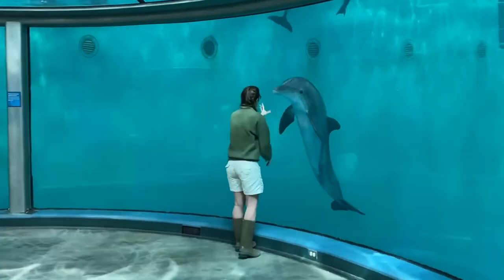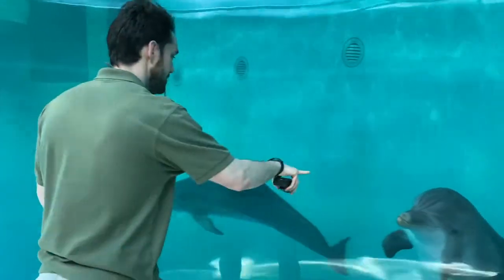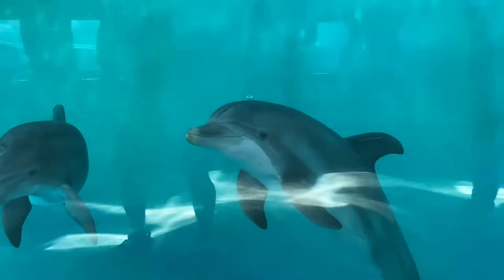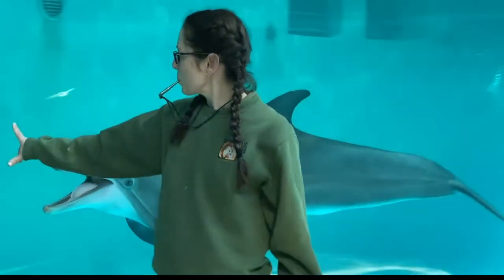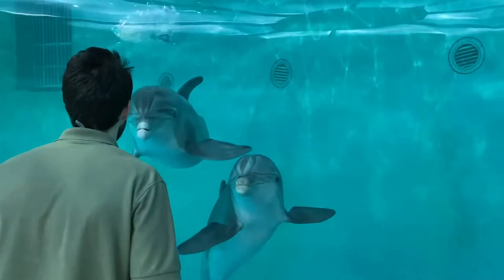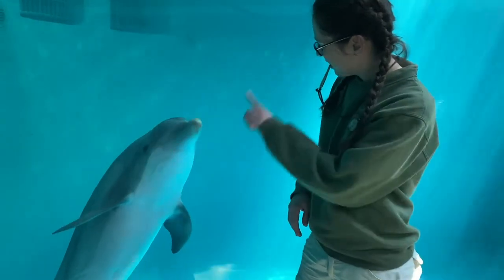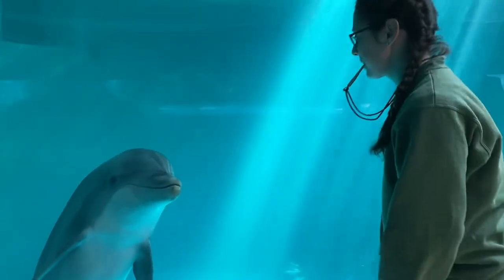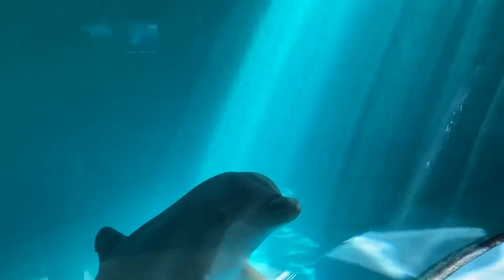Dolphin Dome Training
Go 17 feet underwater for a special training session in the Indianapolis Zoo's dolphin viewing dome! Trainers Amy, Kelly and Dustin introduce several members of our pod and offer an up-close look at dolphins’ agility and adaptations for life in the water. As air-breathing marine mammals, dolphins have a blowhole on the top of their head to breathe and only take in food through their mouth. Dolphins can hold their breath underwater for about 8-10 minutes, so ours are easily able to dive down and interact with their trainers at the dome for several minutes before resurfacing to breathe and enjoy some delicious fish. At the Indianapolis Zoo, our dolphins have training sessions each day to learn new behaviors and strengthen the bonds with our animal care team. While most of the training happens poolside, changing the venue and offering underwater sessions engages our dolphins in a new and unique way.